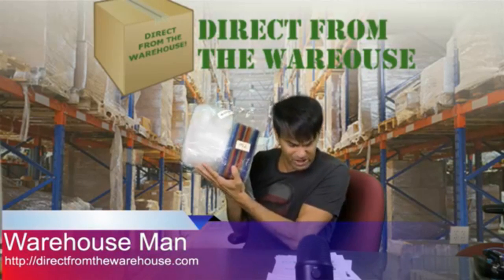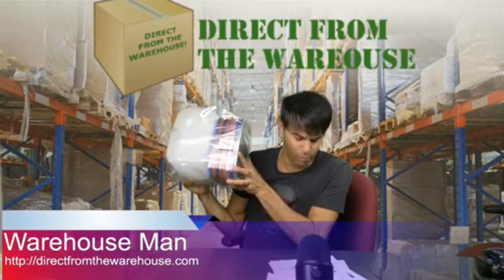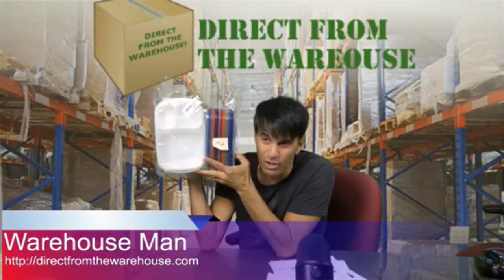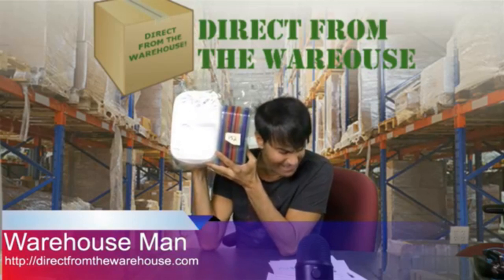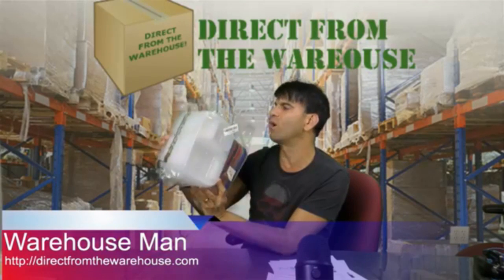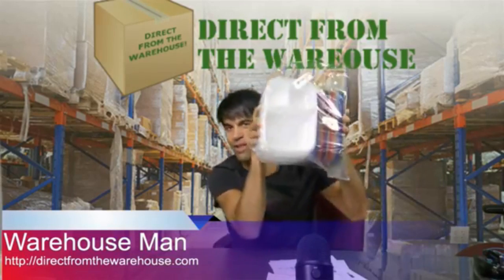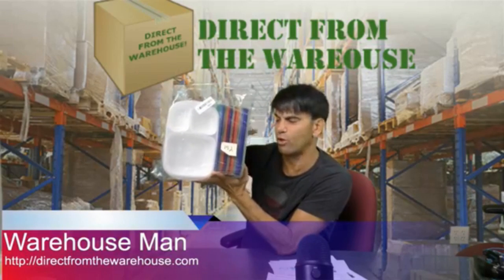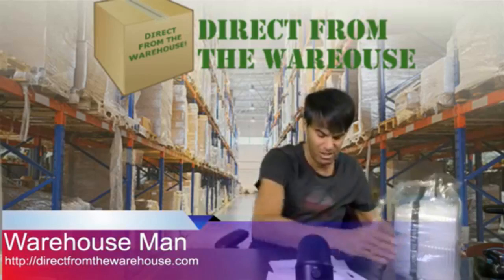14pc Food Container